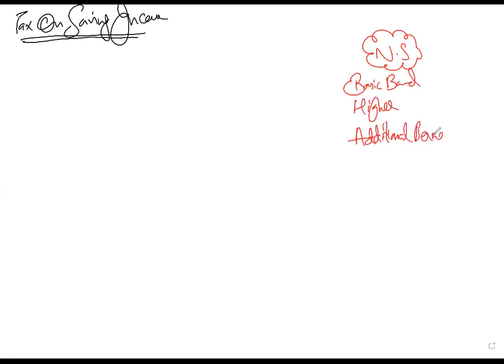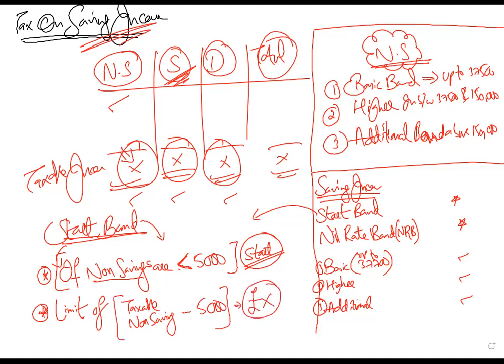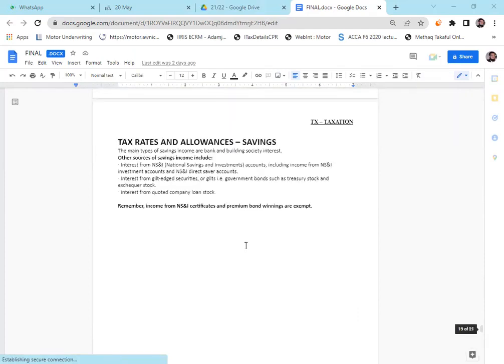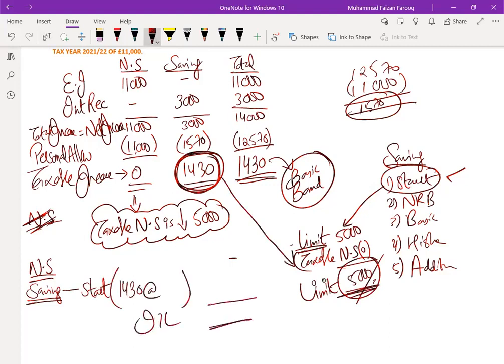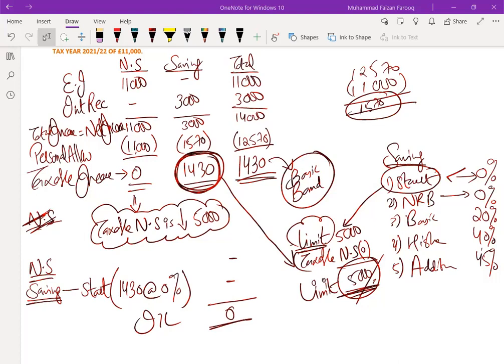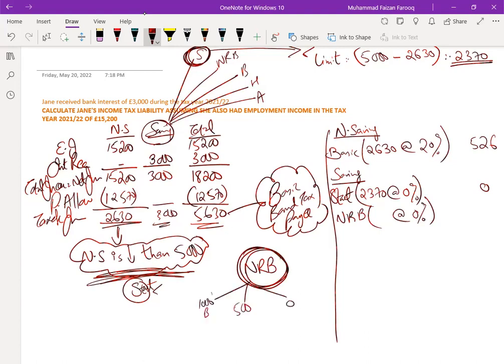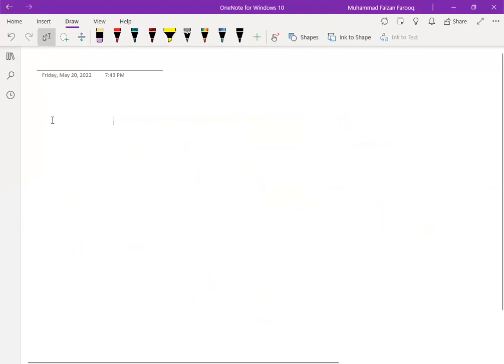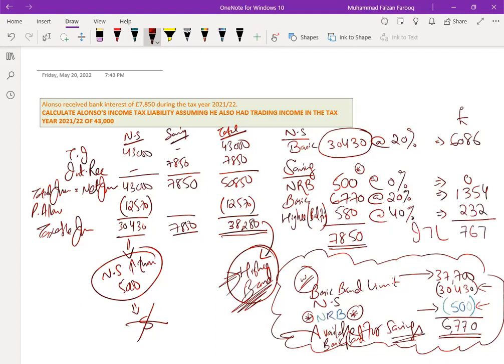How to calculate Tax on Savings Income – ACCA Taxation TX (UK) December 2023 Attempt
This video provides a comprehensive guide on how to calculate tax on savings income in the UK, specifically for the ACCA Taxation TX (UK) December 2023 Attempt. Sir Faizan Farooq, a renowned ACCA Taxation expert, covers all the relevant topics in a clear and concise manner, including:

What is savings income?
The different types of savings income
The savings income nil rate band
The starting rate of 0%
The personal allowance
How to calculate tax on savings income for basic rate taxpayers, higher rate taxpayers, and additional rate taxpayers
This video is essential viewing for all ACCA Taxation TX (UK) December 2023 Attempt candidates, as it covers all the key concepts and exam-style questions.